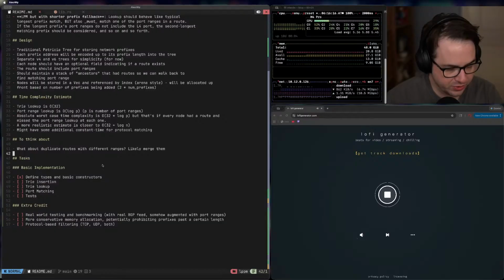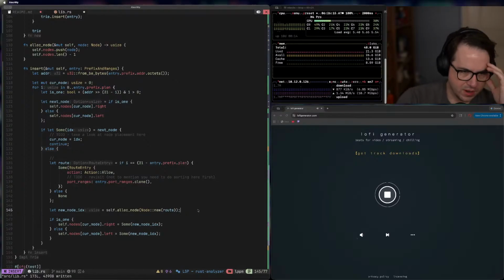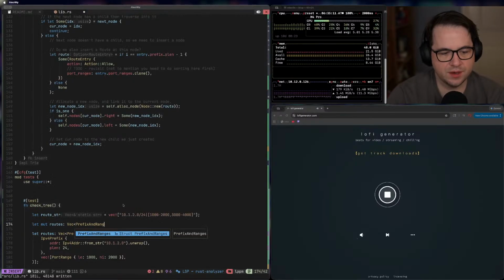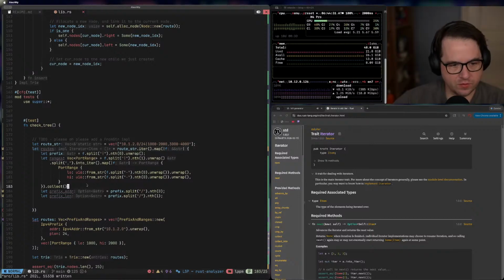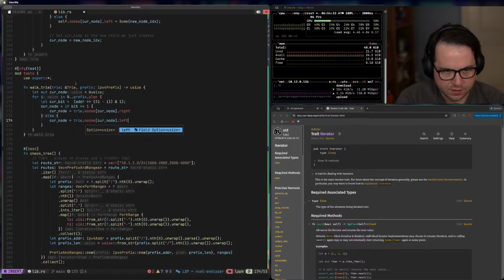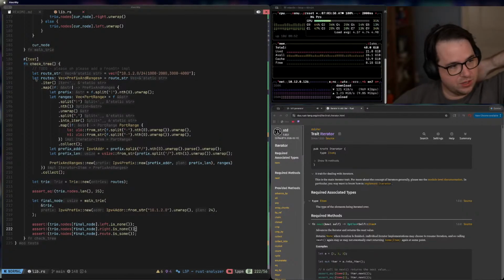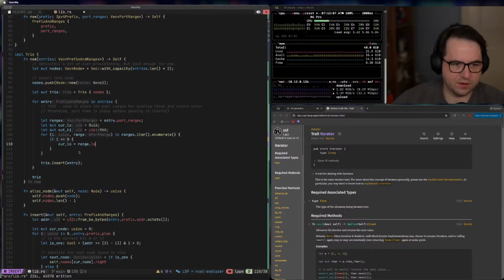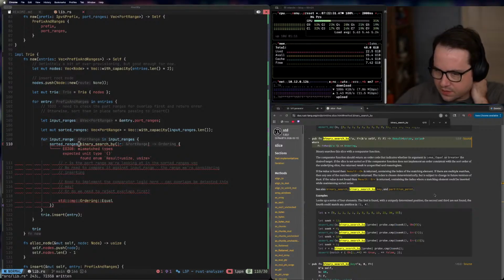Longest Prefix (and Port) Match #3 - fixing insertion bugs, string parsing timewasting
Continuing to work on toy LPM route selection with L4 port project